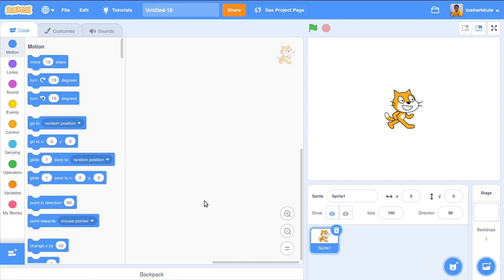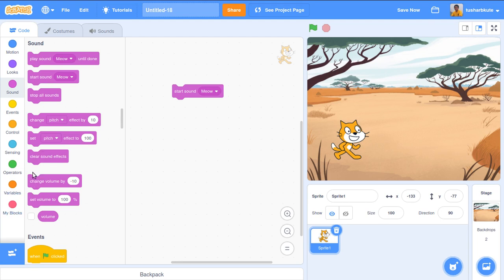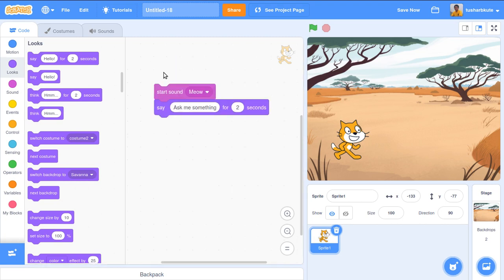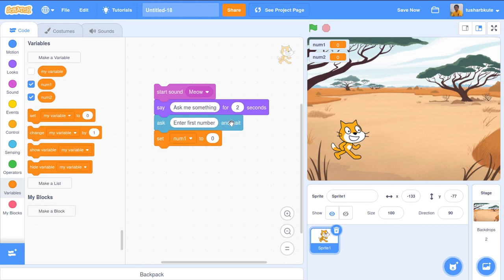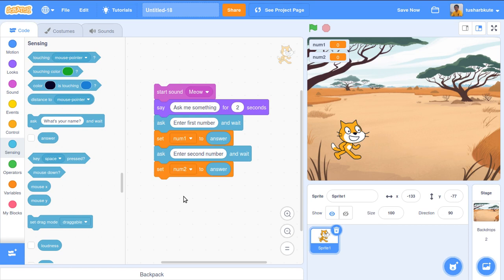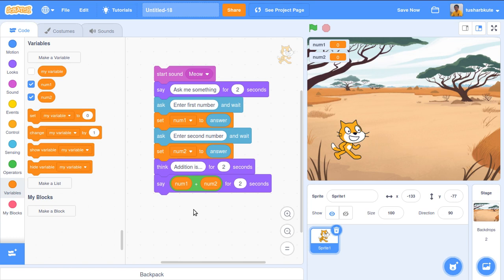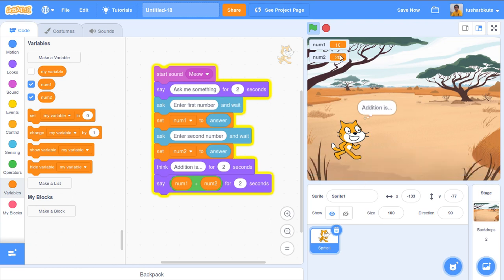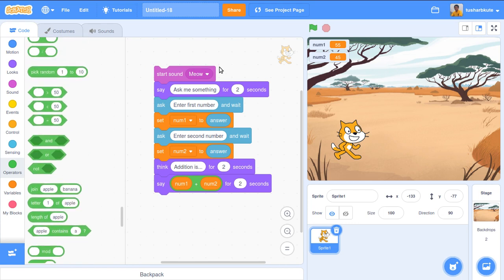Coding for Kids 21: User Input Arithmetic Operations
Platform: Scratch coding.